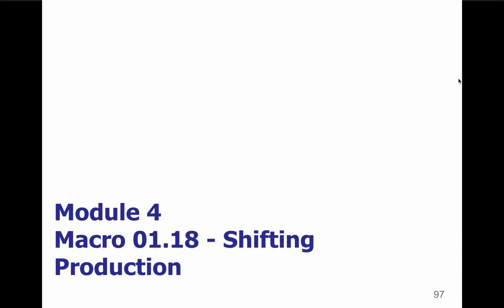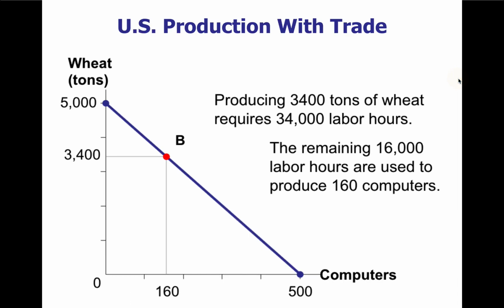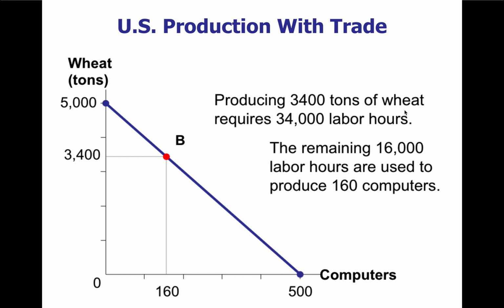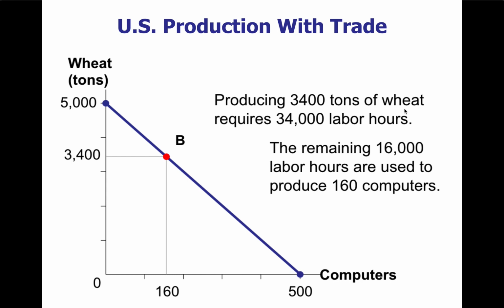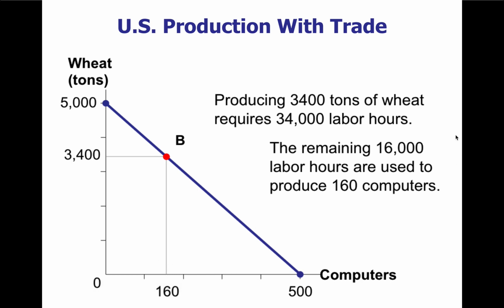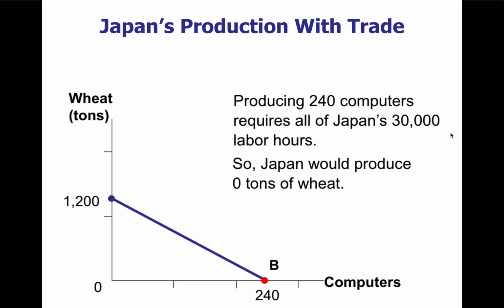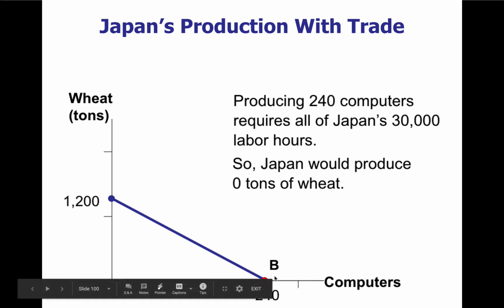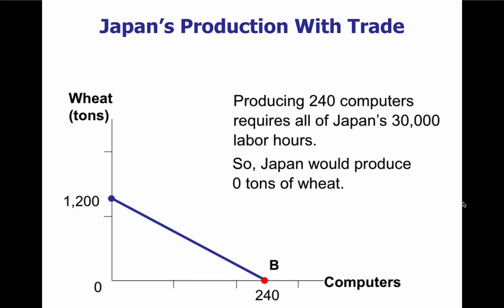Macro 01.18 - Shifting Production